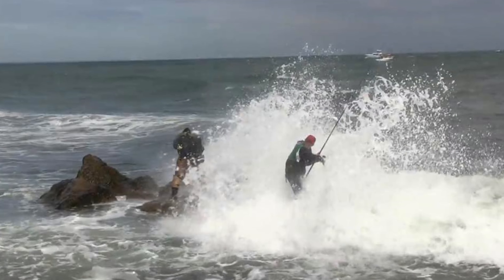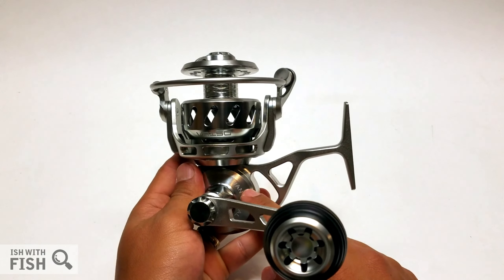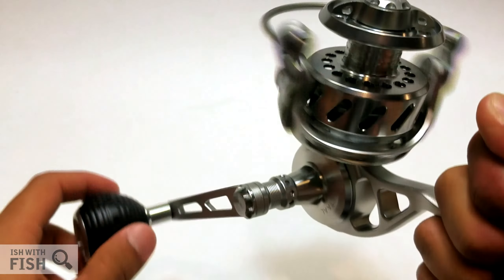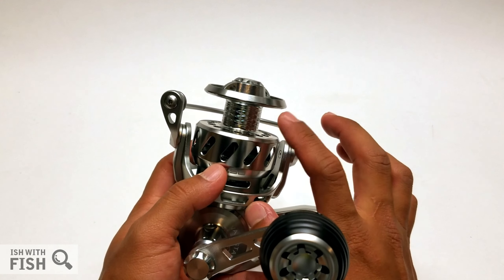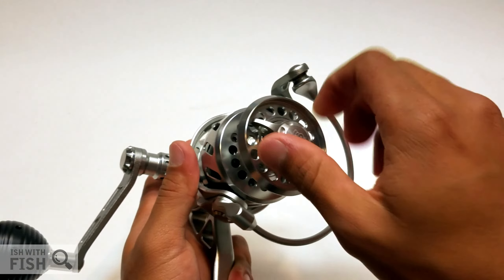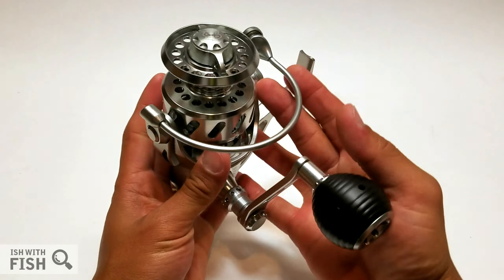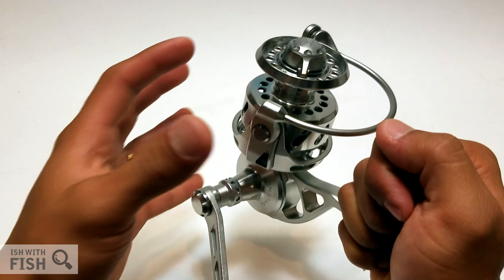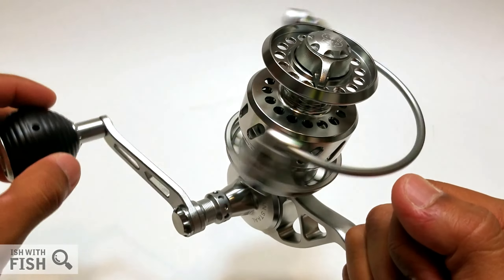$529 Wet Dream | Van Staal VR150 Spinning Reel Overview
Overview of the Van Staal VR150 saltwater spinning reel. This is Van Staal's entry level reel, and to call it a budget reel would be an insult; it's amazing. $1000 performance and saltwater protection at a price point half of that. If you're a serious surf caster, it's worth a look.

Ready to buy?

Photo credit: Kuya Marvin